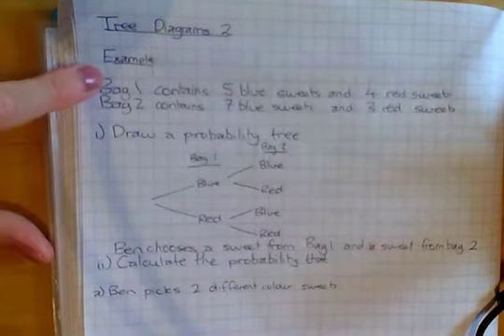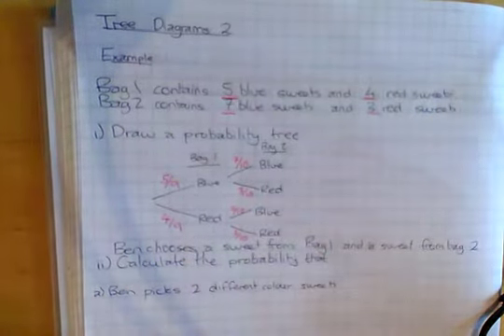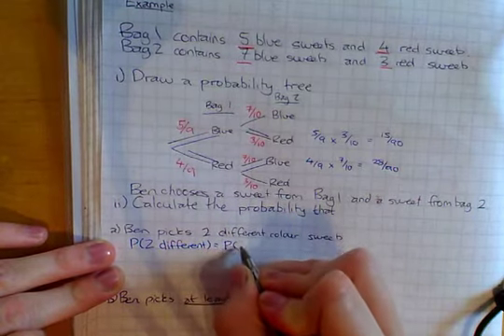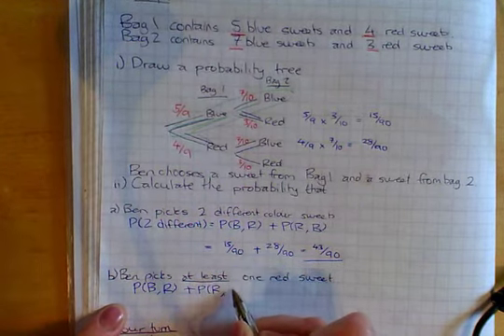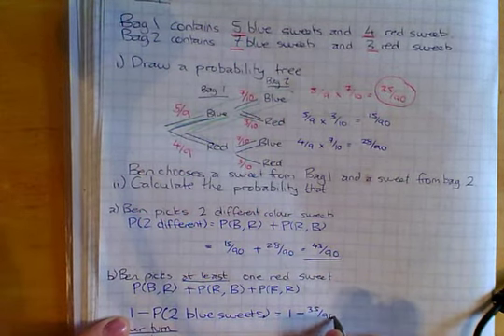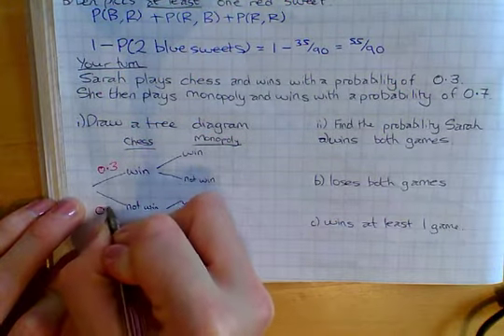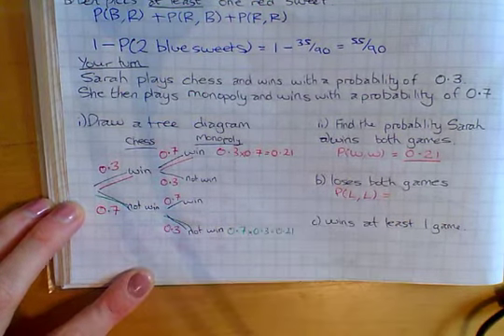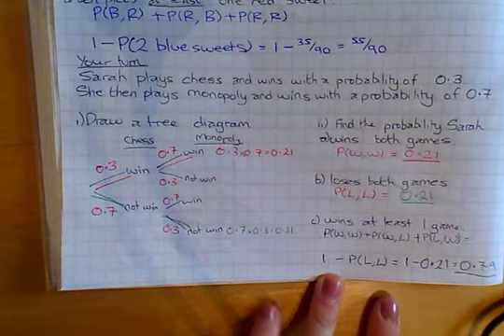Tree diagrams 2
Examples of completing tree diagrams without replacement and calculating probabilities including 'at least' questions